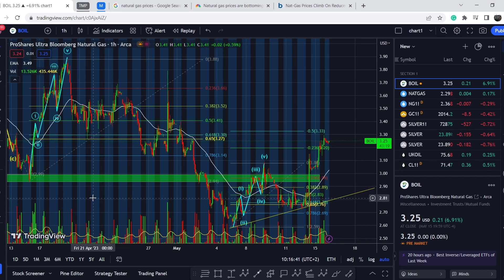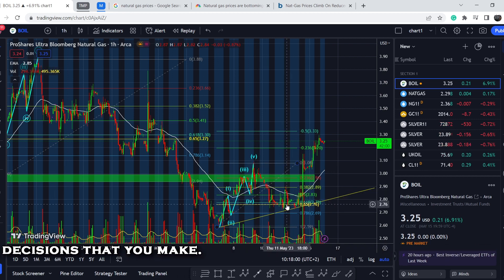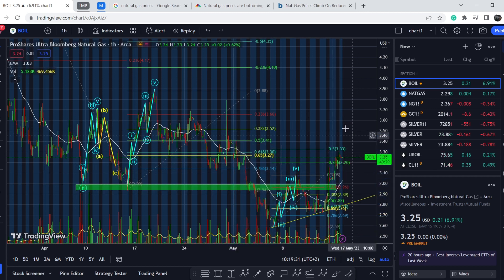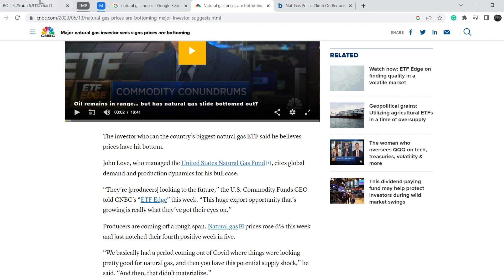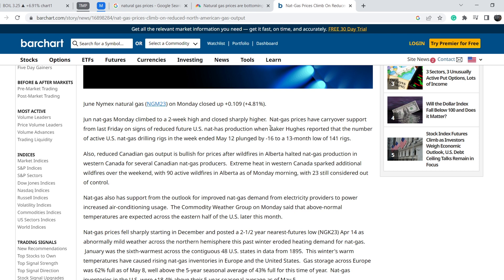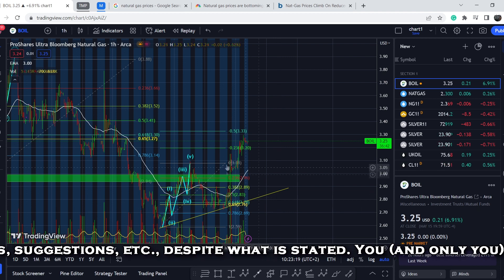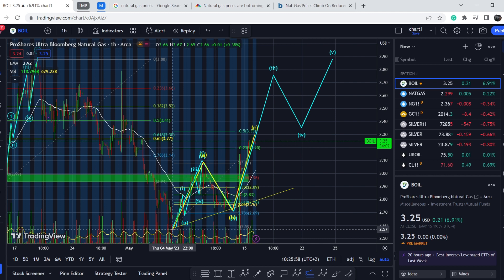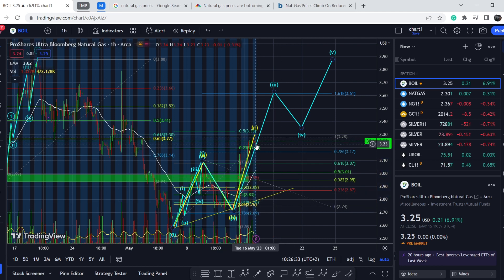Natural Gas Futures: Forecast & Key Levels | BOIL & NG1! Analysis! Here's What You Should Know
Natural Gas Playlist ProShares Ultra Bloomberg Natural Gas is an exchange traded fund launched by ProShare Capital Management LLC. The fund is co-managed by ProFund Advisors LLC and ProShare Advisors LLC. The fund invests in the commodity markets. It takes long positions and uses derivatives to invest in natural gas sector. It uses derivatives such as futures to create its portfolio. The fund seeks to track 2x the daily performance of the Bloomberg Natural Gas Subindex. ProShares Trust II - ProShares Ultra Bloomberg Natural Gas was formed on October 4, 2011 and is domiciled in the United States. In this BOIL Stock Analysis video, we discuss swing trading and investing in the company. We analyze the 55 EMA (Exponential Moving average), MACD (Moving Average Convergence Divergence), RSI (Relative Strength Index), bullish and bearish trends, technical analysis chart patterns, and potential entry and exit points for traders and investors.

Timecodes:
0:00 Intro
0:12 Fundamental Analysis
6:10 Technical Analysis